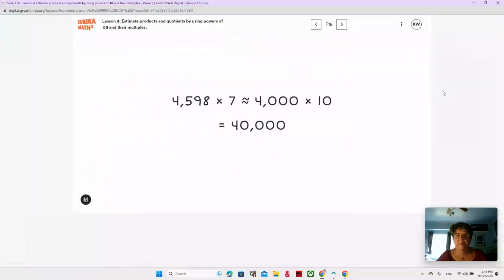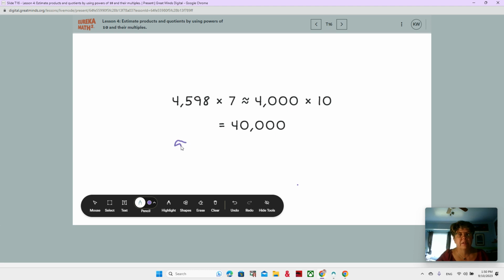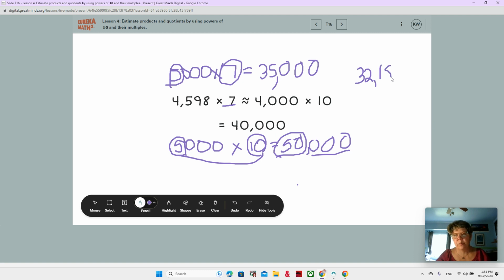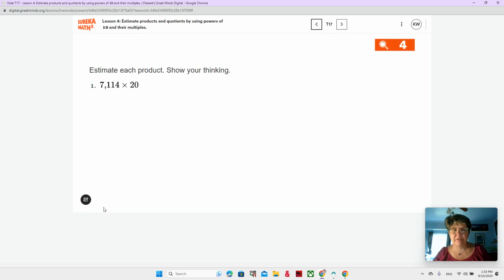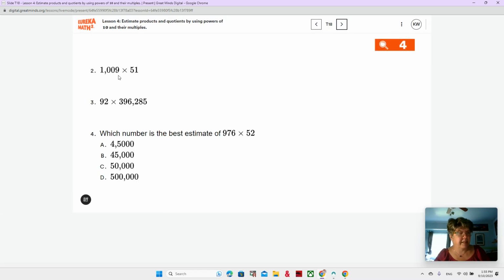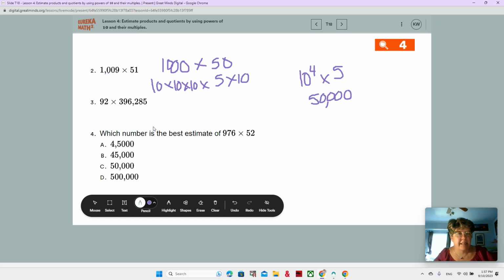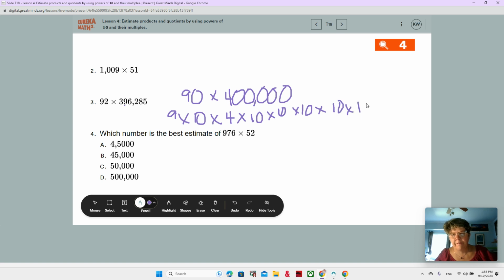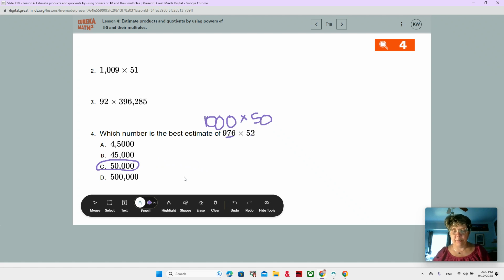Module 1, Lesson 4, Video 2, Eureka Math Squared, Grade 5